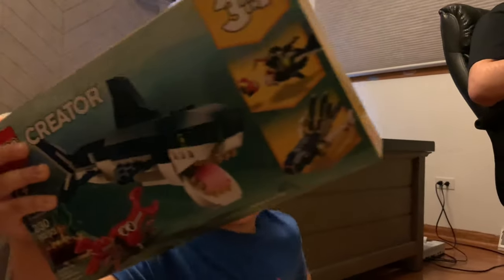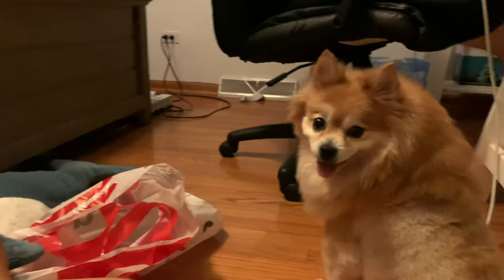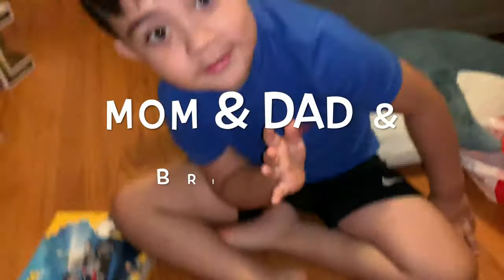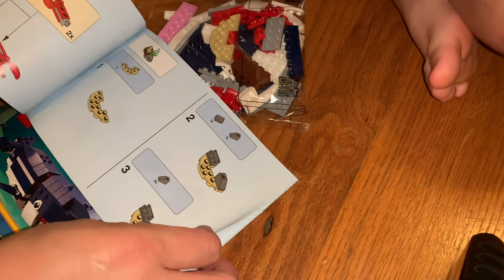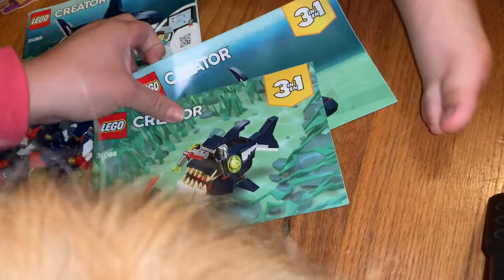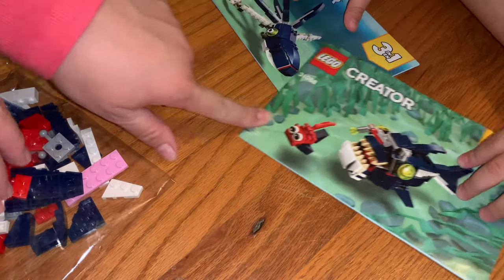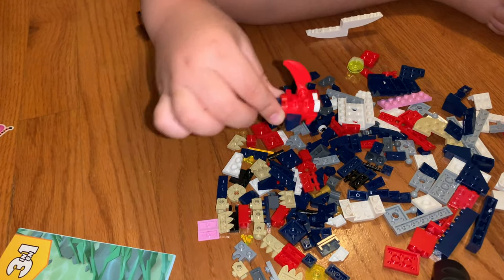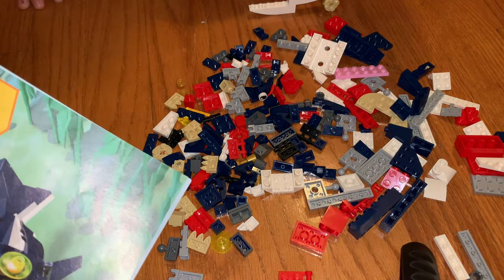Lego Creator 3 in 1 building the Angler Fish | great gift idea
Building Deep Sea Creatures from Lego Creator model 31088